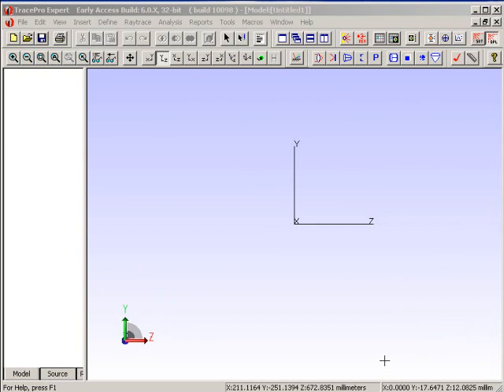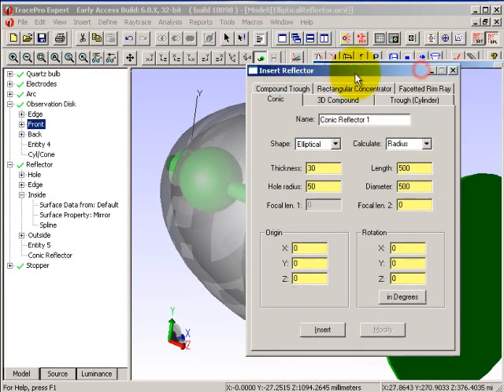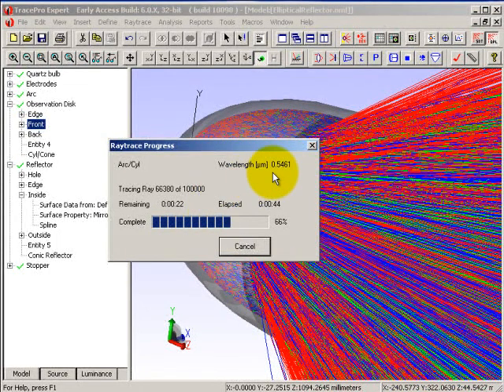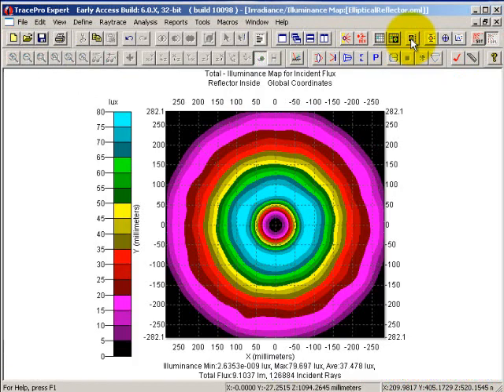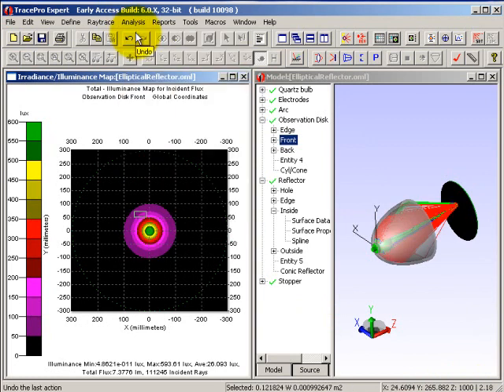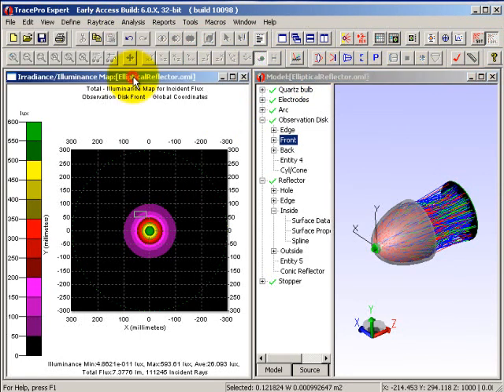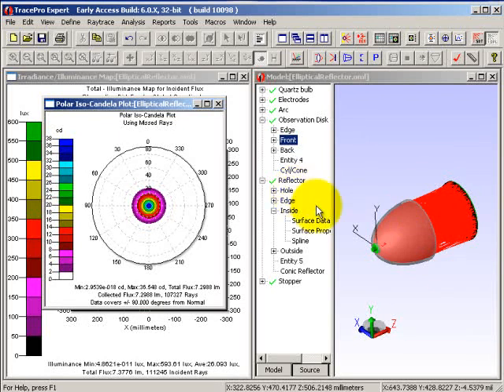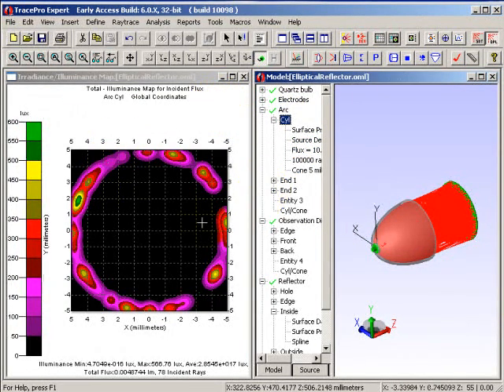Elliptical Reflector Example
Elliptical Reflector Example with Output Analysis. Using an elliptical reflector example in TracePro and analyzing it.